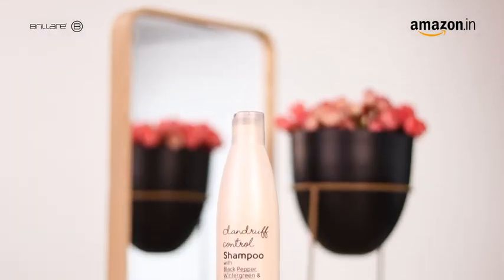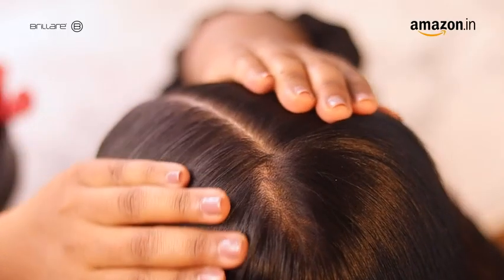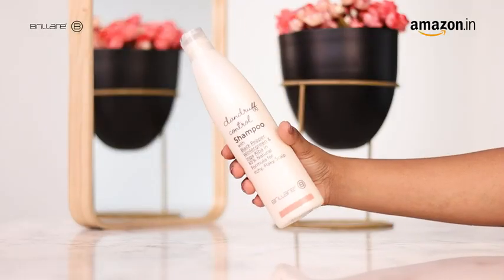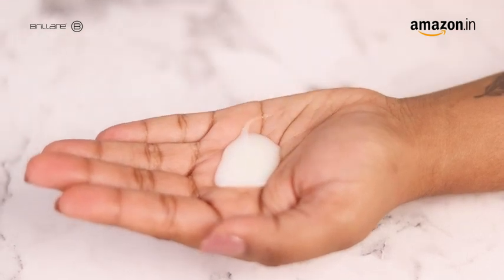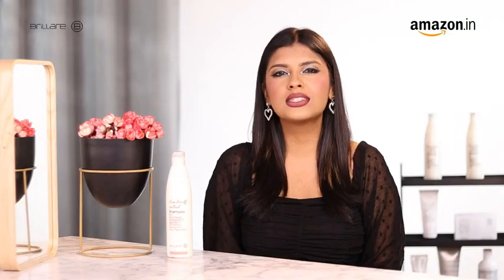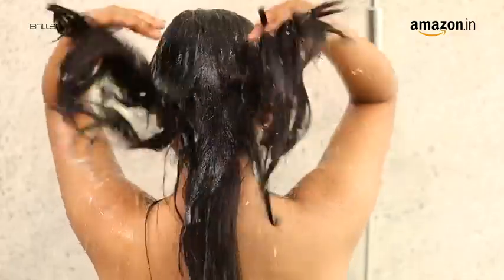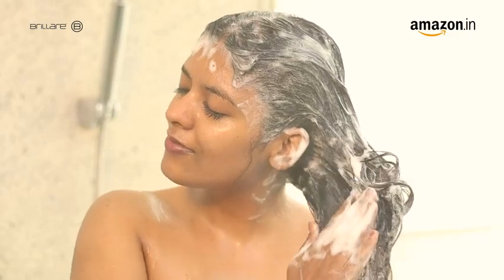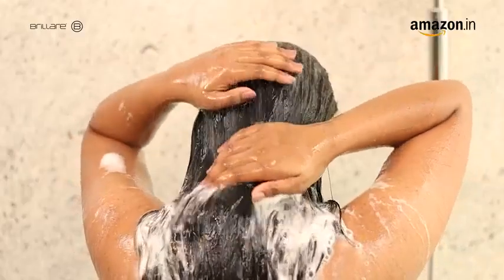Brillare Dandruff Control Shampoo, Natural Anti Dandruff Shampoo With Black Pepper & Plant Based Sal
Please use this link to make a purchase.